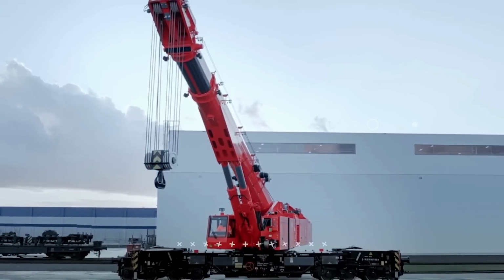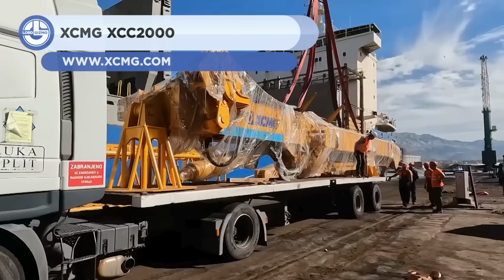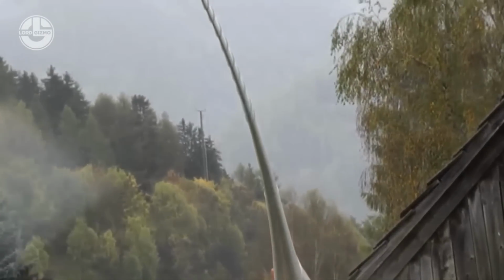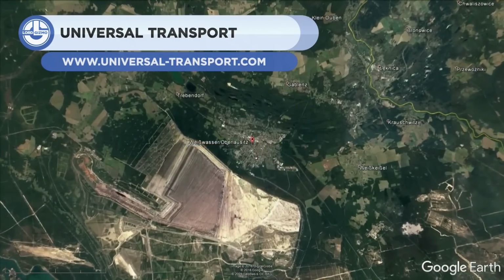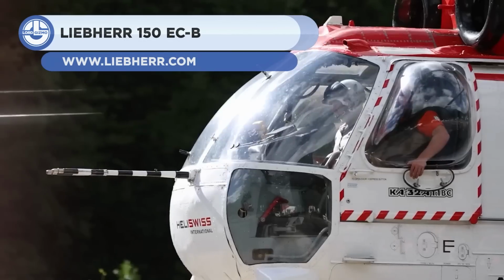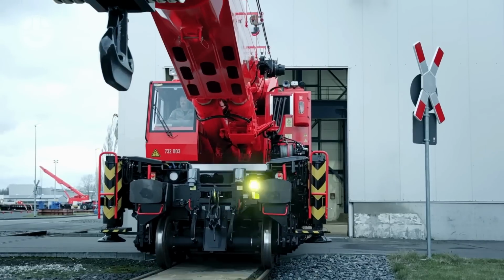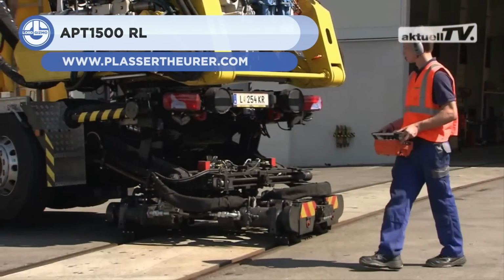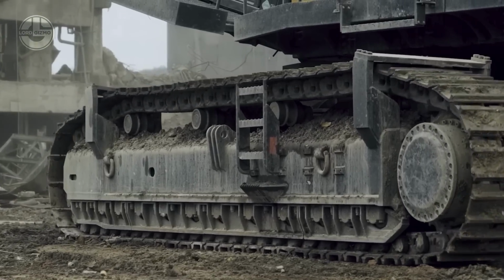AWESOME INDUSTRIAL Machines On Next Level Of Engineering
Welcome back to another video from Lord Gizmo!  Today, we’ll be covering some amazing industrial marvels and seeing how they work.  If you wanna see how they use helicopters to build towers in the mountains, make sure to keep watching!

0:00 Intro

0:19 PLASSER & Theurer PM 1000 URM

3:00 XCMG Group XCC2000 Premiere Installation

4:06 GOLDHOFER FTV 300

7:32 UNIVERSAL TRANSPORT – Spare Part Delivery For Worlds Largest Machine

9:24 LIEBHERR Helicopter Assembly 150 EC-B

10:37 TECHNE KIROW – Multi Tasker

14:59 PLASSER & Theurer APT1500 RL

16:00 KTEG KMC1600S